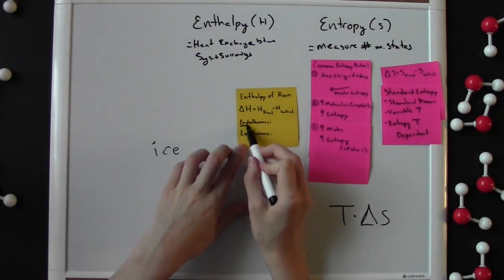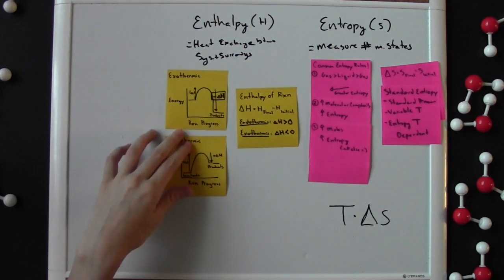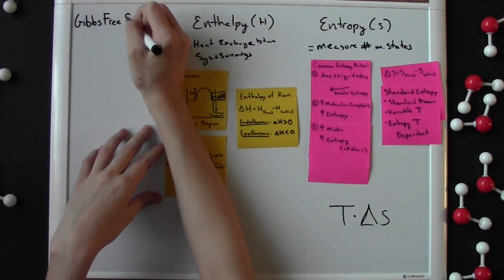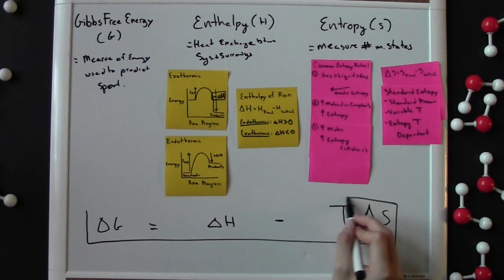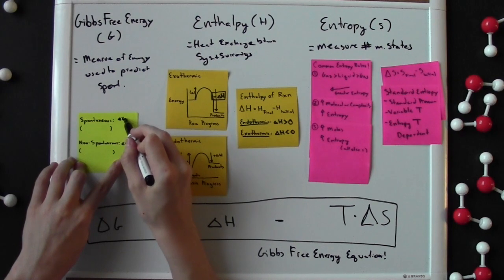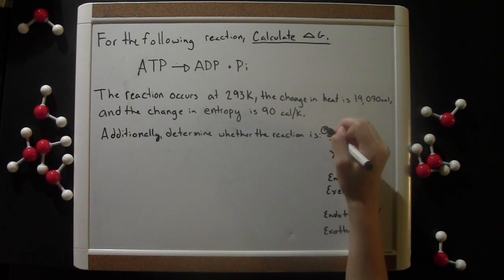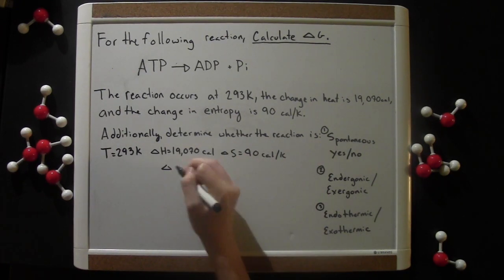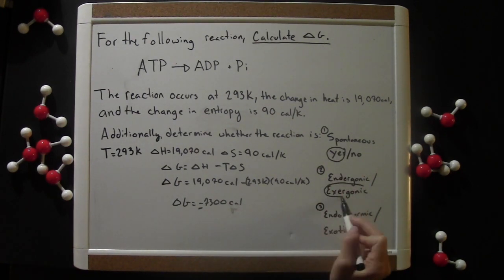Building the Gibbs Free Energy Equation! Emory Chem 202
Anne Clarke, Emory Chem 202.
For closed captioning, click the CC icon at the bottom right.